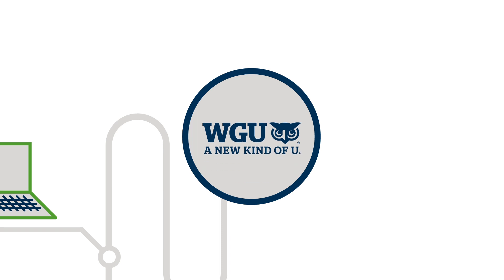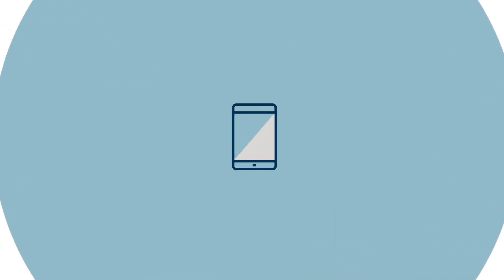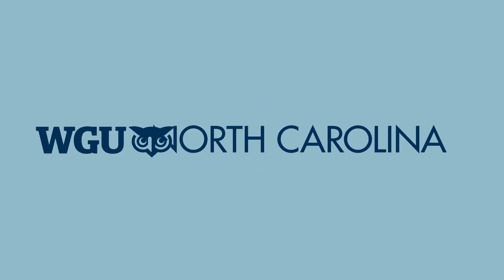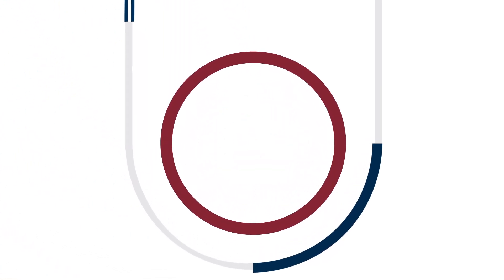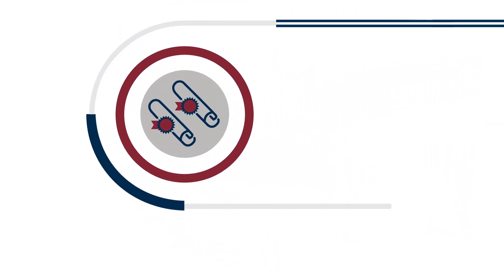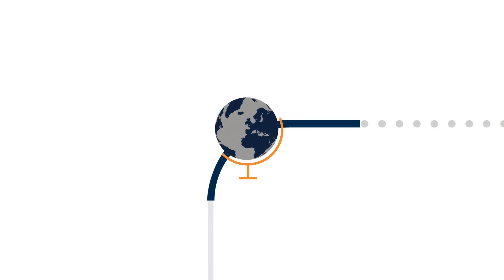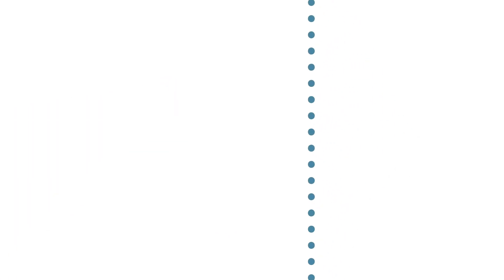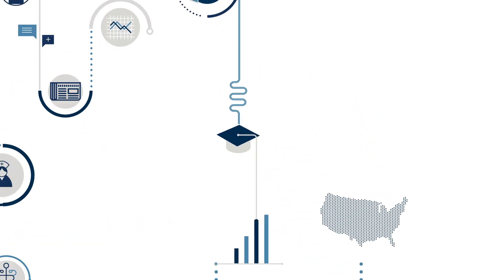Why Choose WGU North Carolina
At WGU North Carolina, we put students at the center of their education. Students are measured by the knowledge they possess, not by how many hours they spend in class. Through competency-based learning, students can move quickly through material they already know so they can focus on what they still need to learn. They can study on their own schedule, not someone else’s. They get one-on-one support from faculty mentors, from day one until graduation.

And while other universities can cost tens of thousands of dollars a year, WGU is surprisingly affordable—typically half the tuition of many online universities, no matter how many courses a student takes.  Online, nonprofit, and accredited, WGU offers bachelor’s and master’s degrees in education, health professions, information technology, and business—degrees that are respected by employers everywhere.